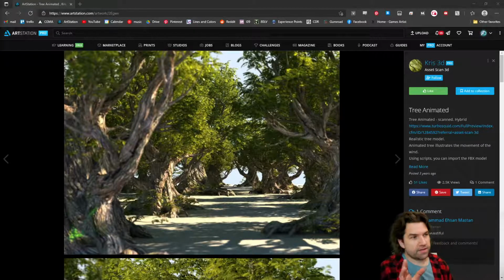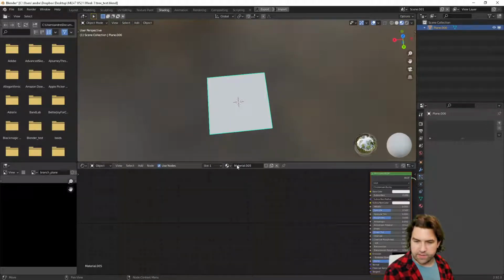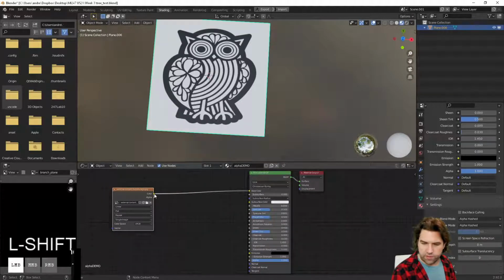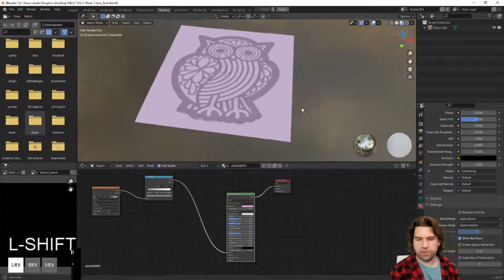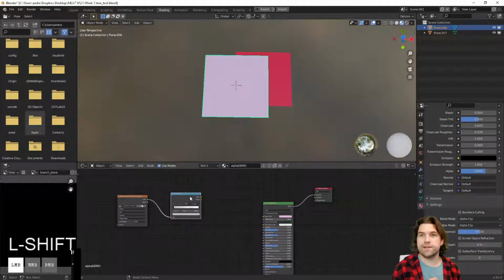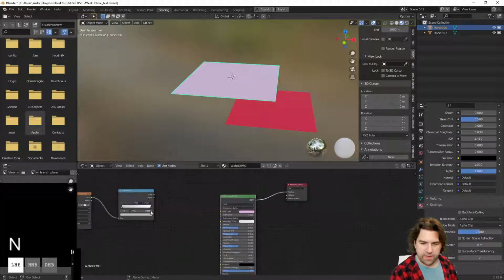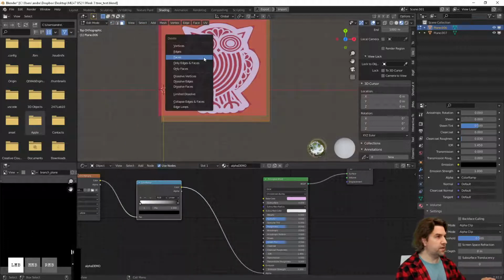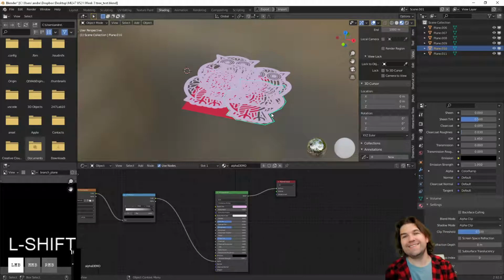35 Alpha Channel and Transparency